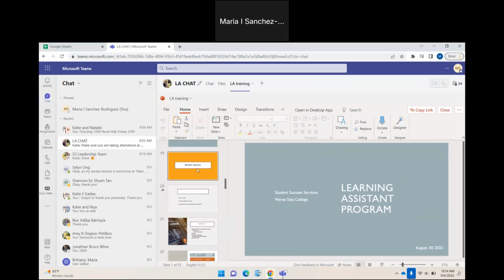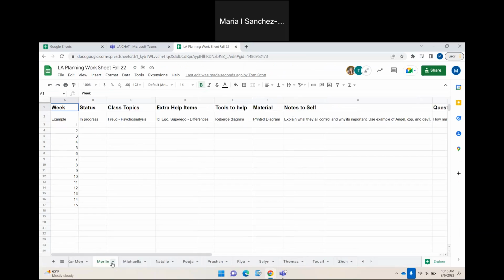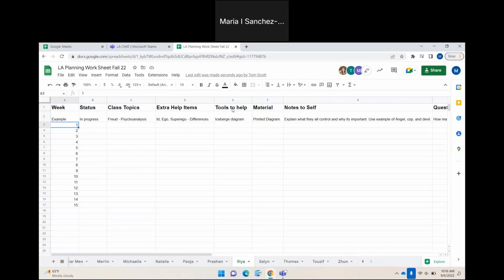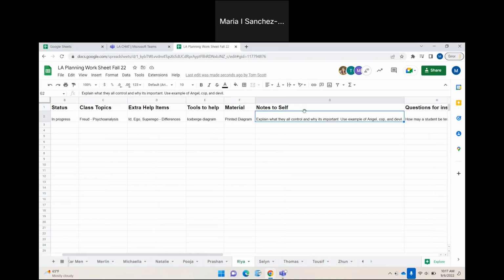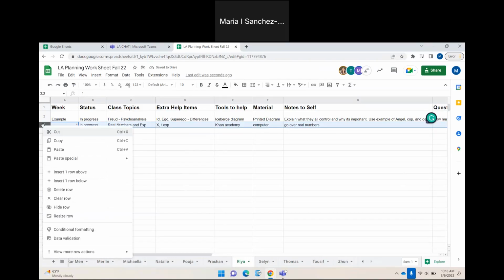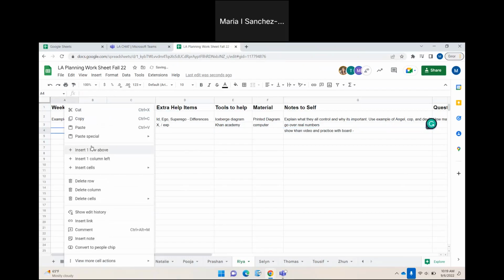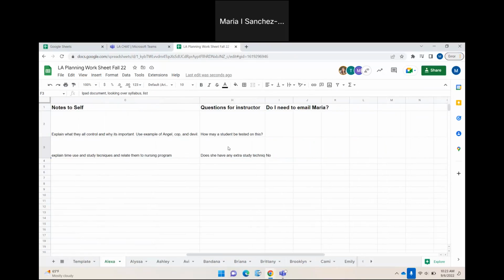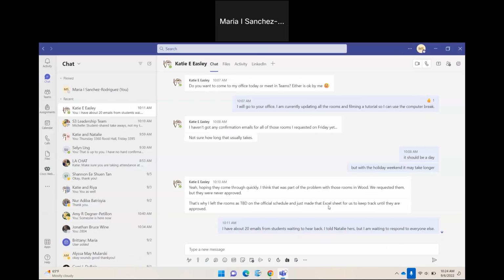LA- Planning Review Worksheet: How to